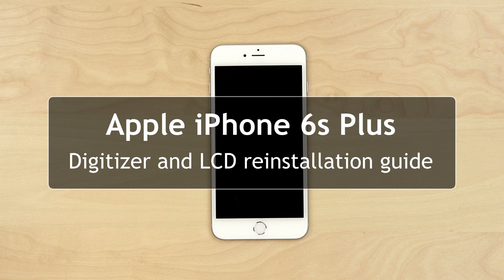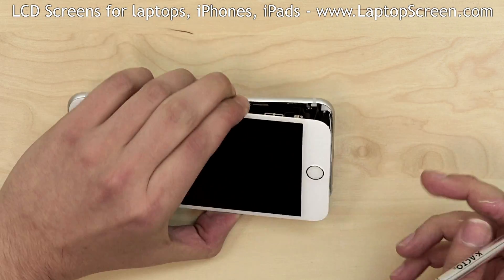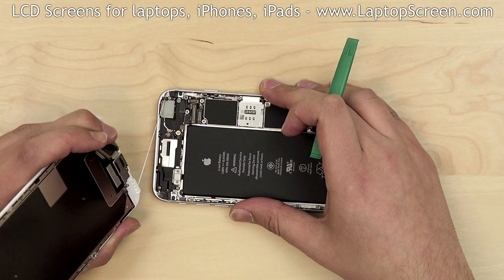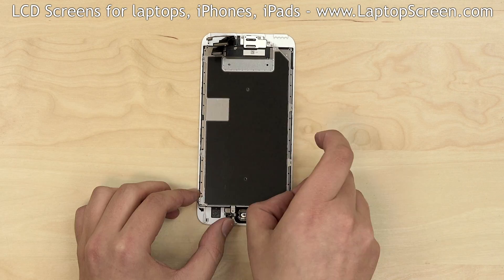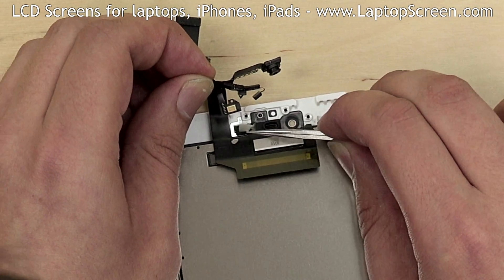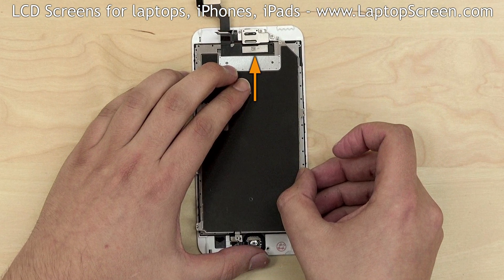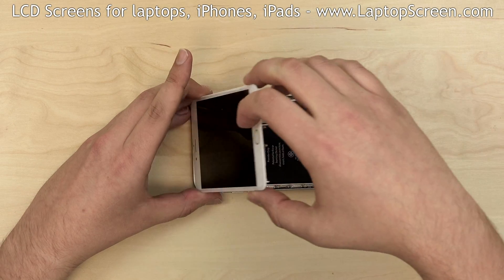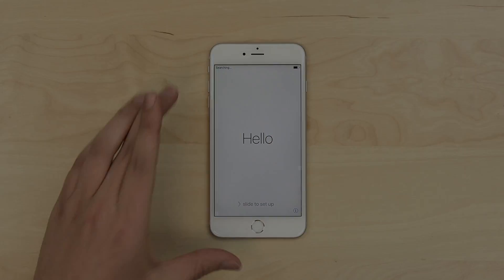iPhone 6S Plus screen replacement / digitizer glass and LCD reinstallation instructions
step by step detailed guide on iPhone 6S Plus disassembly and reassembly and screen replacement (front assembly: LCD, Glass Digitizer, Frame)